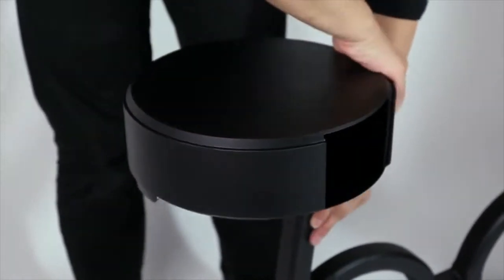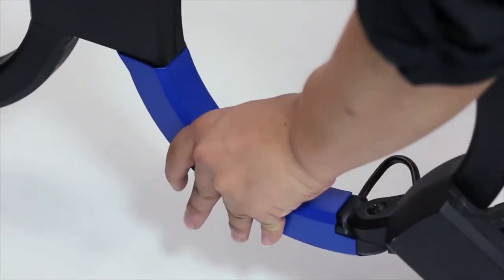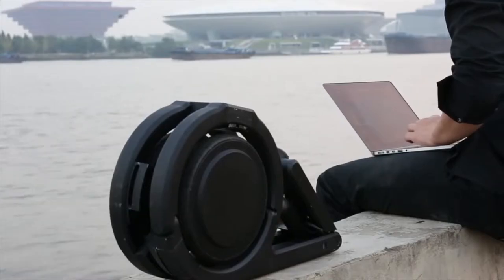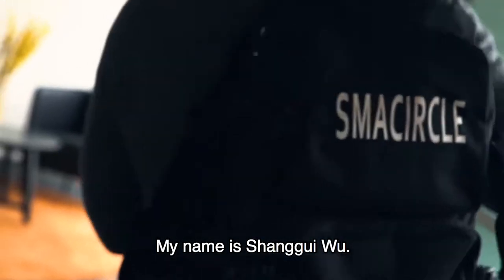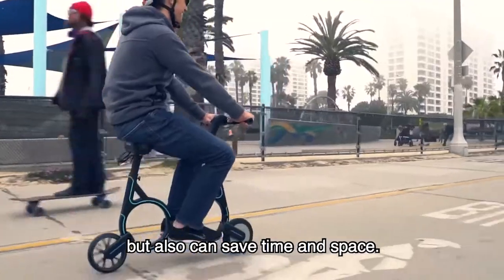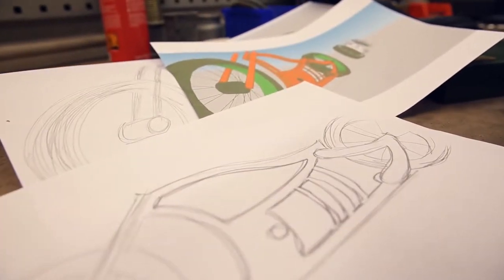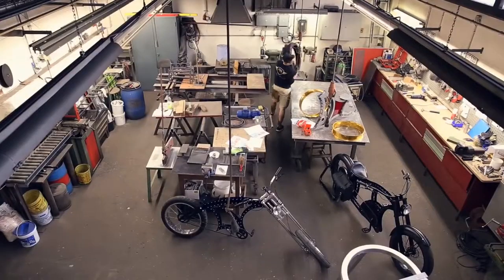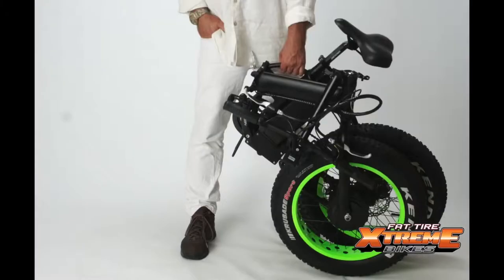Electric Bikes | 7 Awesome E Bikes Available in [2019]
Electric Bikes Available in 2019. Electric Bikes are getting more popular than ever. We'll show you smallest folding electric bike that fits into a backpack. You'll also eBike with the ability to lock using a smartphone. E-bikes are fun and give you a smooth ride.

Enjoy the ride and let us know which one is your favorite e-bike.

✔ 02-Gi Fly: The First E-Bike That Folds In One Second

 ➤ Suggested Videos on Tickbox Tech Channel